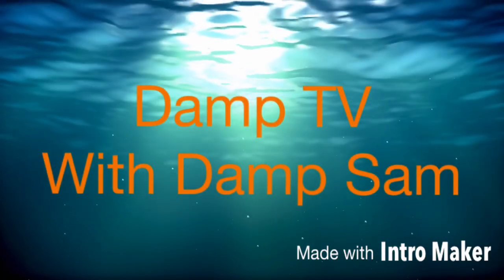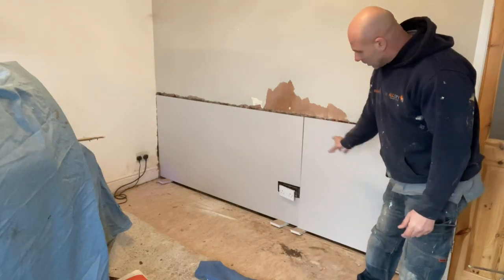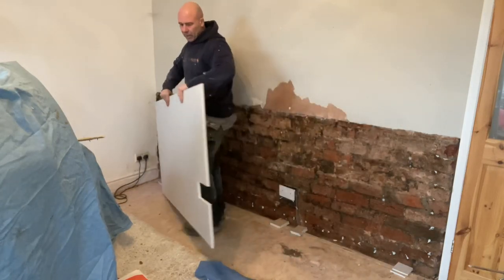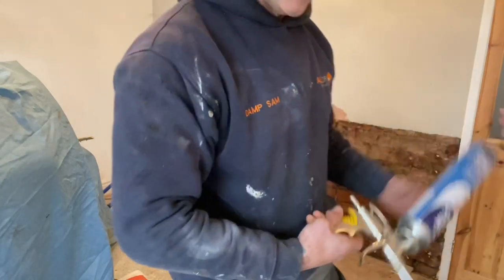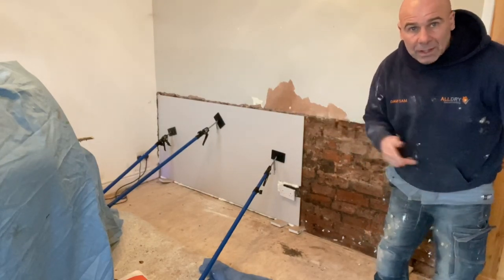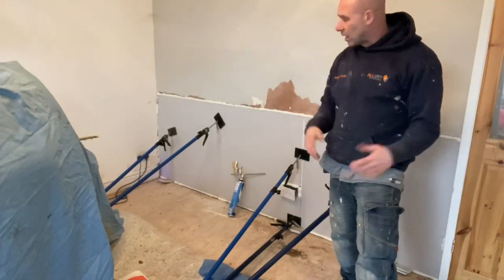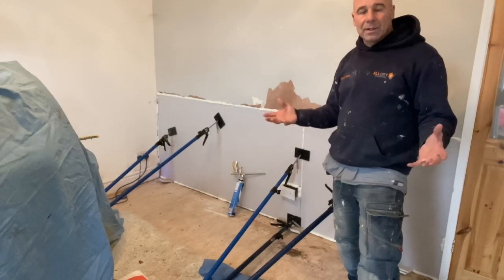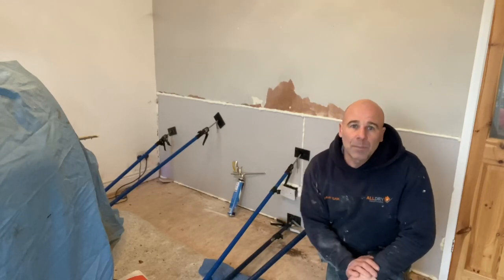How to Dampproof a small wall like a boss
If you only have a small area that needs some damp work doing quick then watch this video to the end and see the worlds quickest, cheapest and cleanest system in action. You can’t afford to miss it. Watch & Learn with Damp Sam